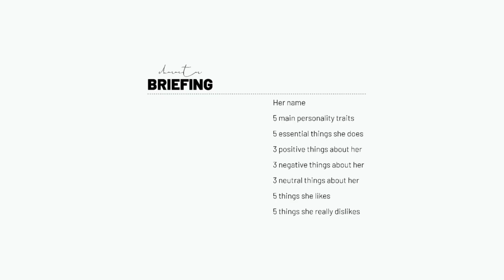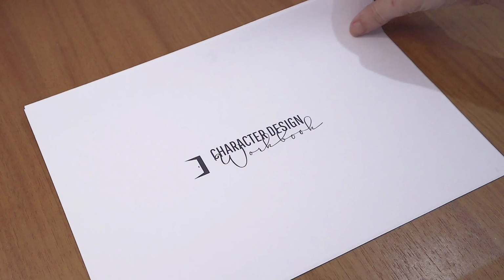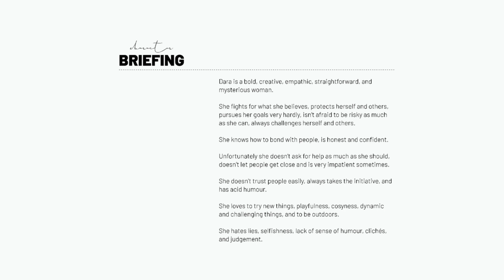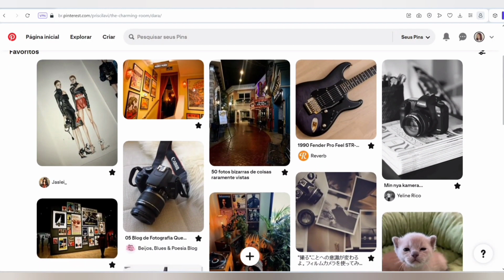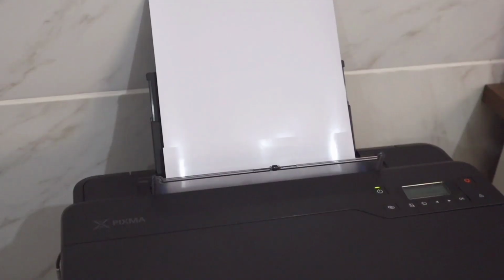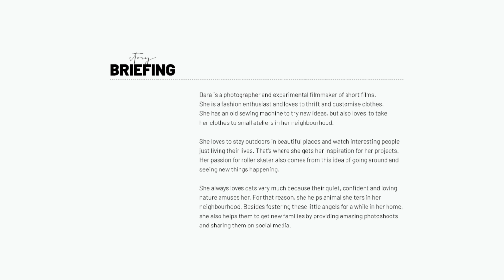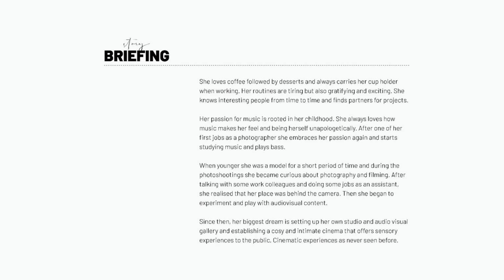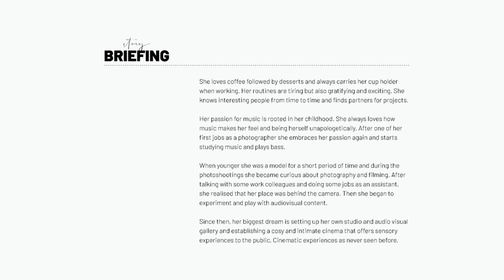The Dara's Project: Character Design for Dolls | Ep.01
Hi, folks!

Today I'm going share with you the part 01 of a character design process.
Now we will see the ideation step, when you have to define who you want this person to be and looks like.

I will show some processes and briefing structures.
I hope this help you. So let's start!

00:00 Intro
00:23 Who is she?
04:10 Her story
08:17 How she looks like?
09:40 The project
10:34 What's next?

If you want to see my another projects and ideas, may it is a good ideia to follow me on other social platforms: